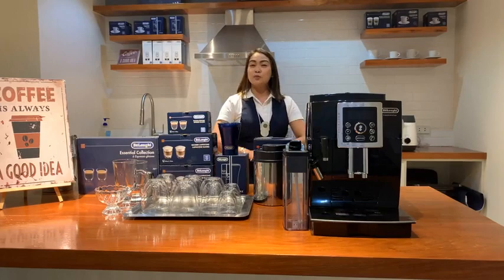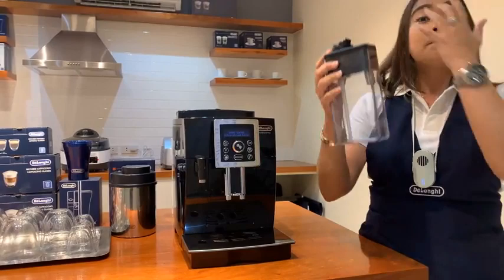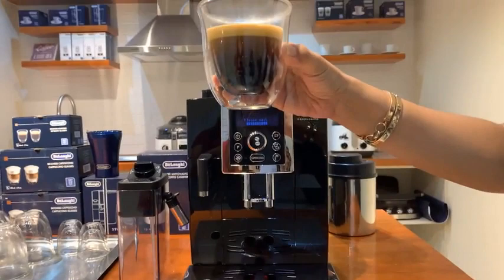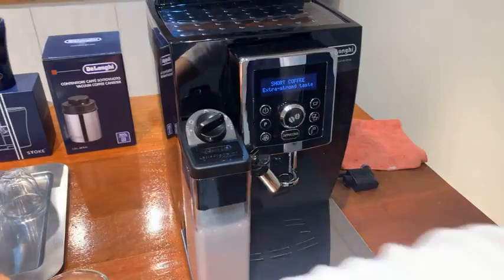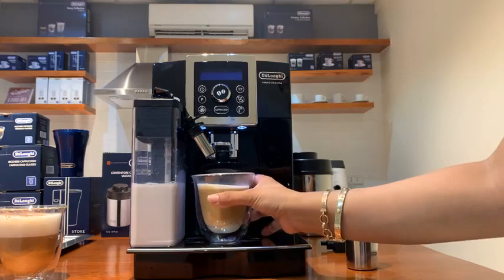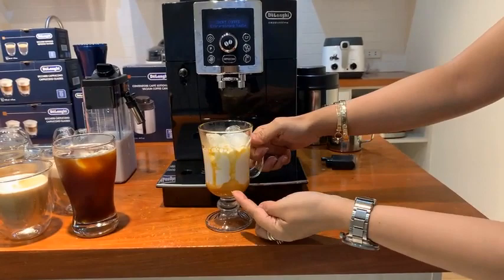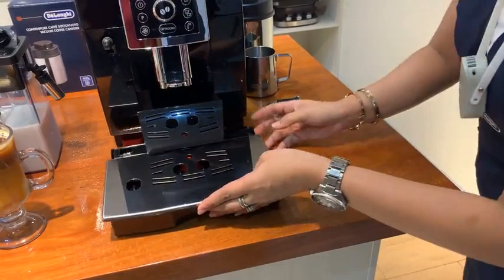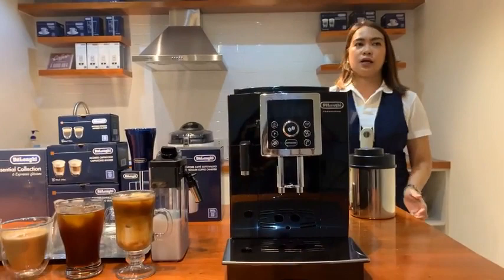De’Longhi Cappuccino ECAM 23.460.B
Compact bean-to-cup machine with the De’Longhi patented automatic cappuccino system: your perfect cappuccino at the touch of a button. Equipped with 2 text lines display with the possibility to customize your coffee as you prefer, cup holder and water filter.